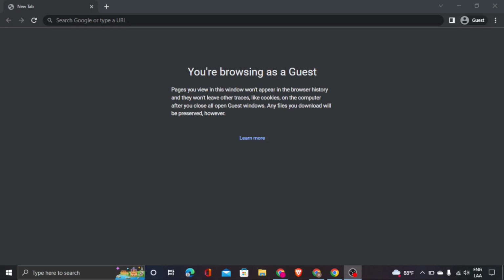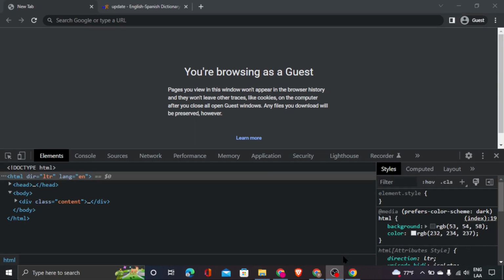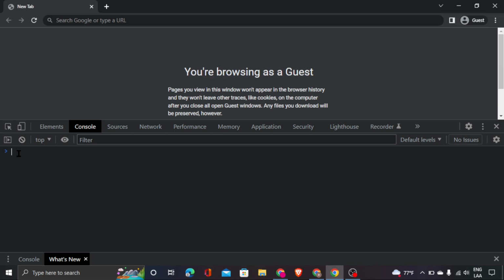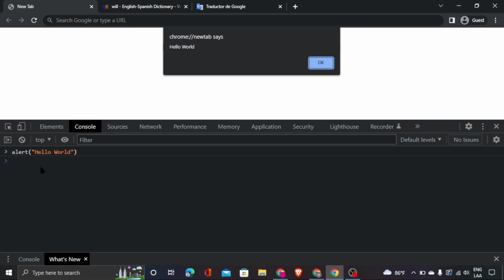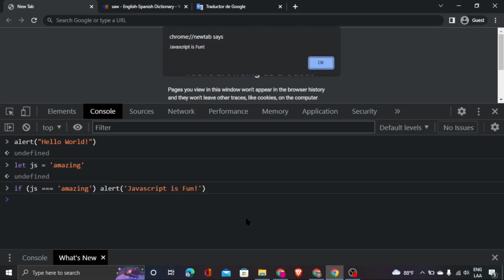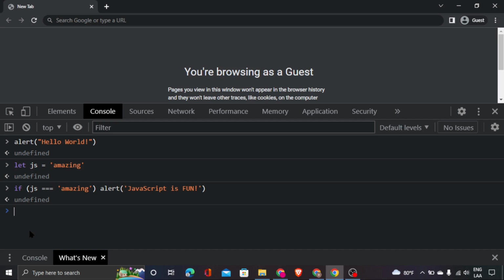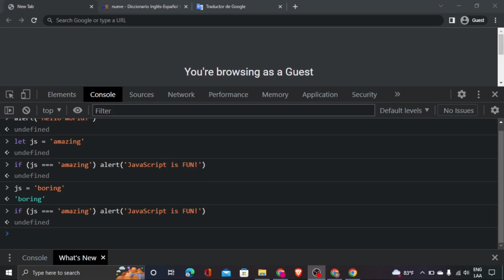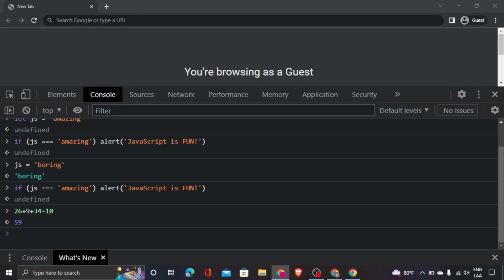Hello world in Console with Google Chrome - JavaScript Course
I explain step by step how to program.

- This HELLO WORLD video is part of the JAVASCRIPT COURSE. if you want to see the FULL COURSE for free go to this